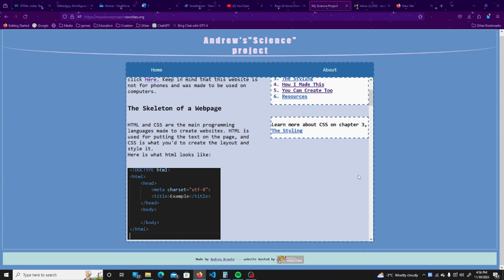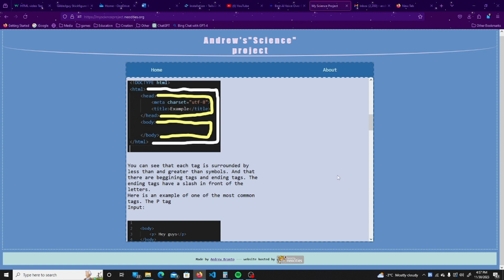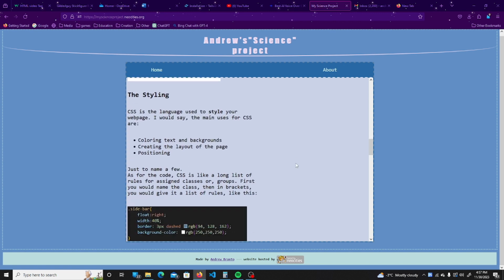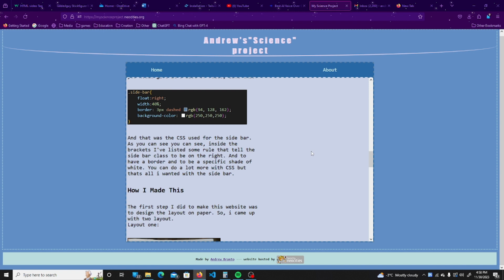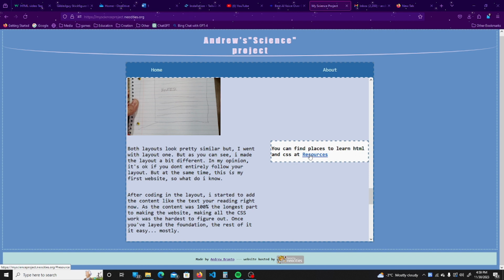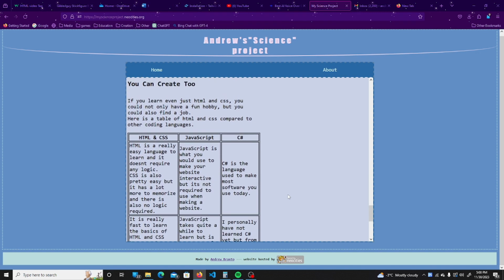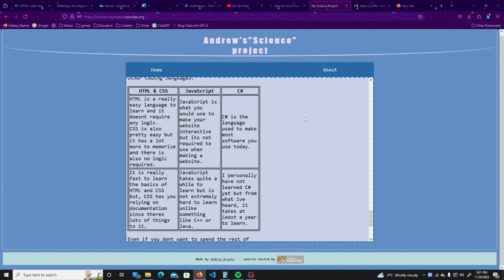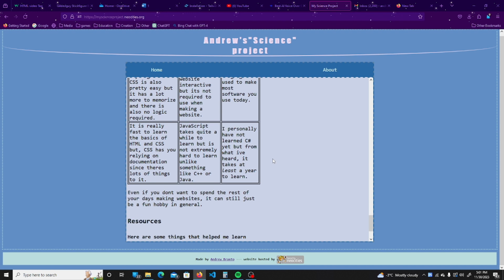Reading my website for people using phones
this video is on the website
i didnt sound so ecstatic on this video, but im very happy i got those 2 thousand views